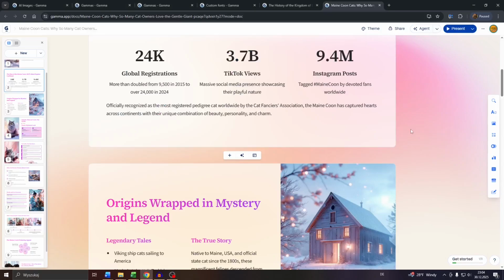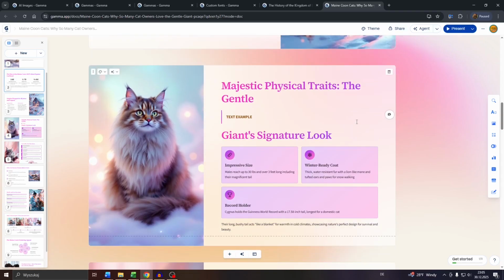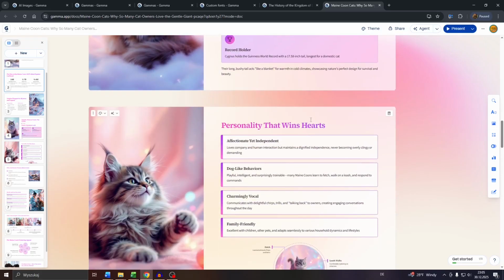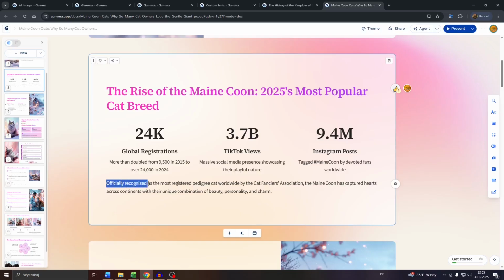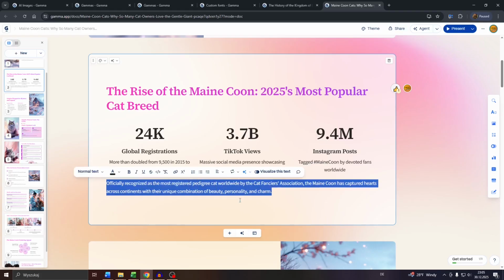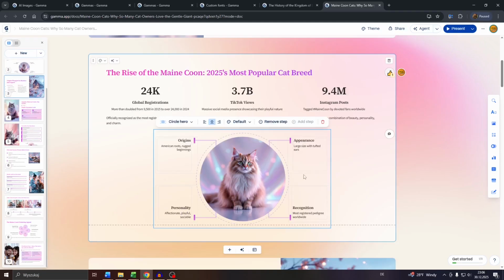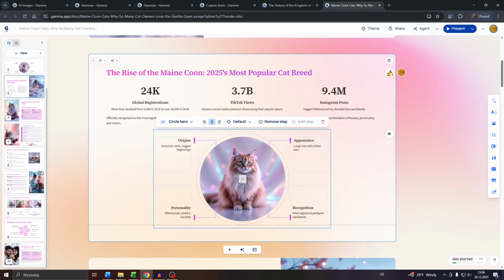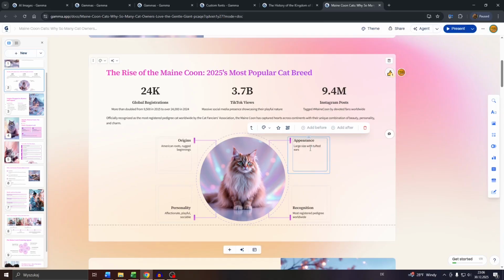How to Visualize Text in Presentation on Gamma AI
This tutorial explains how to visualize text in Gamma AI presentations using built-in formatting options.